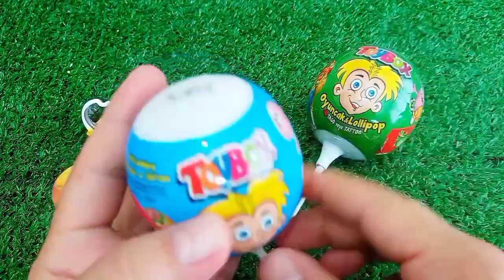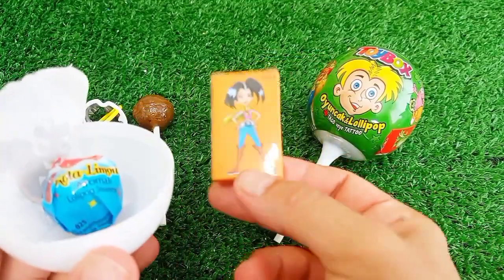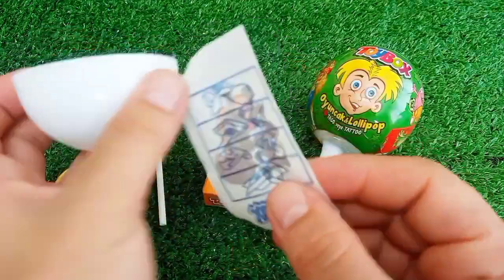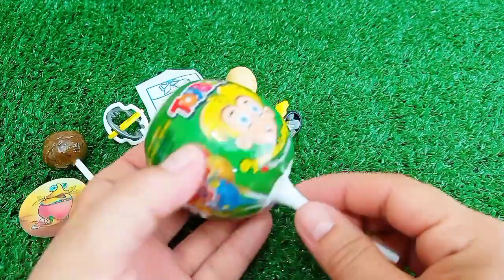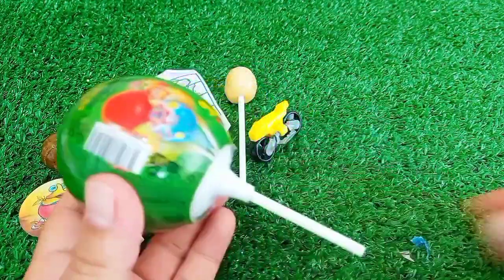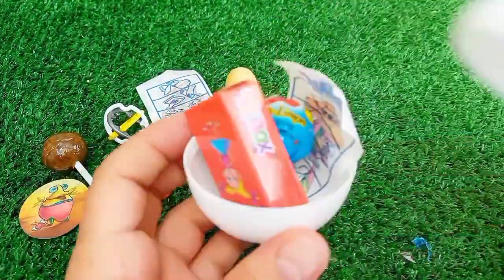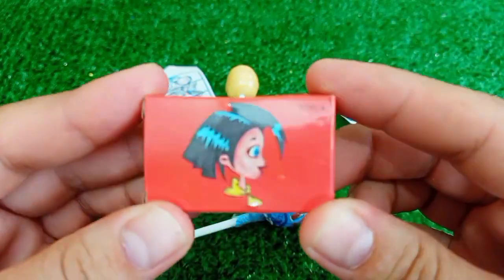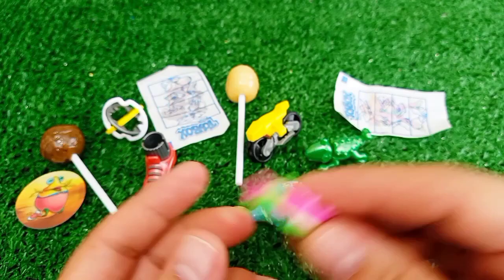ASMR RAINBOW 막대사탕과 과자! 맛있는 무지개 막대사탕ASMR Mukbang 두찜 신메뉴 스팸부대찜닭 먹방 떡볶이 튀김 치즈볼 | HIU